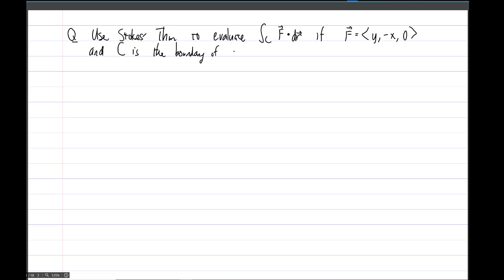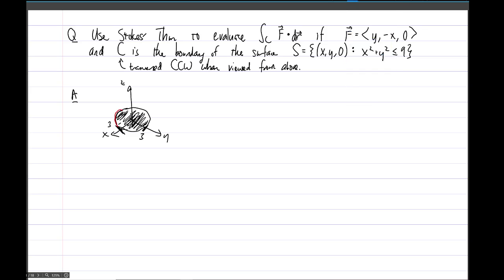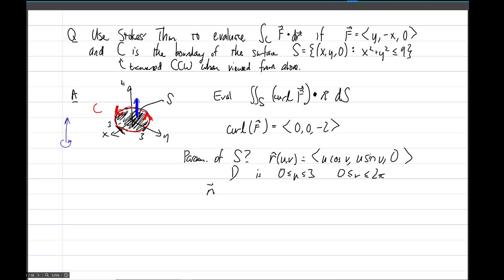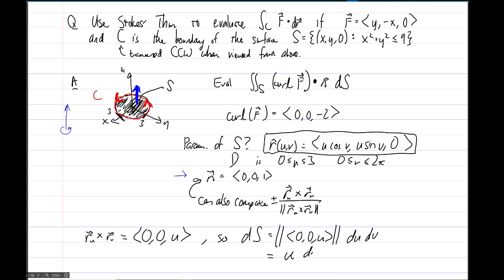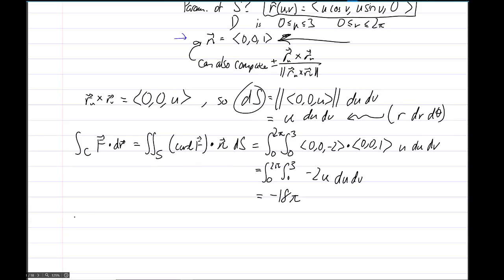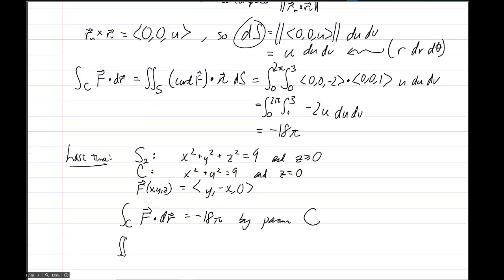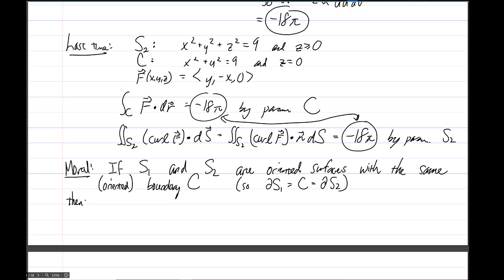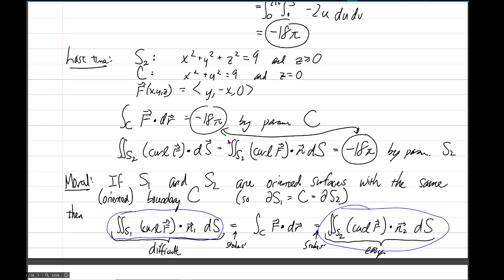310 Day 49 Part 2